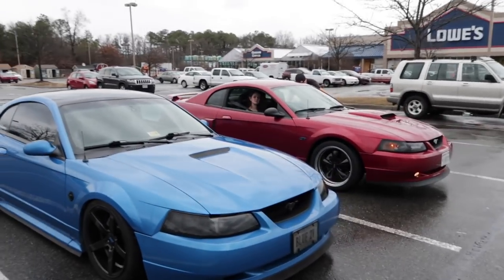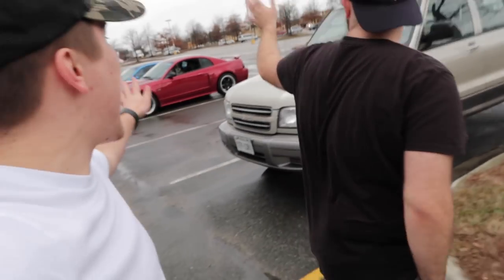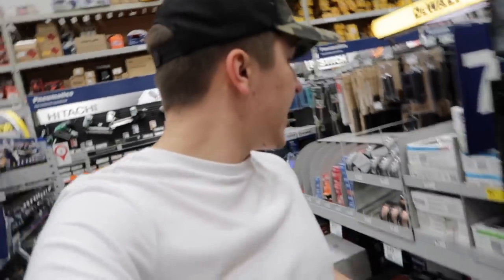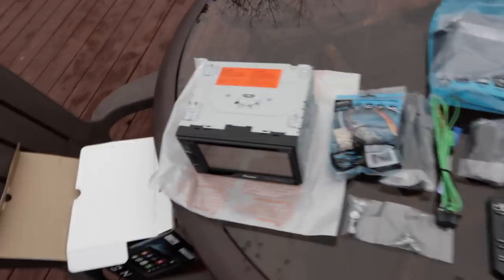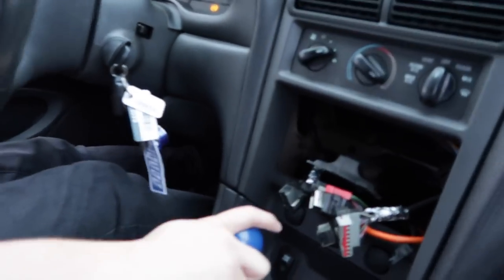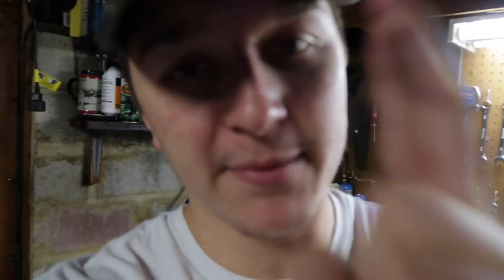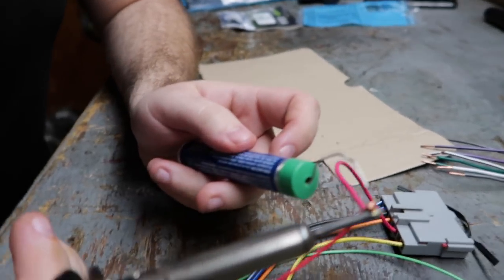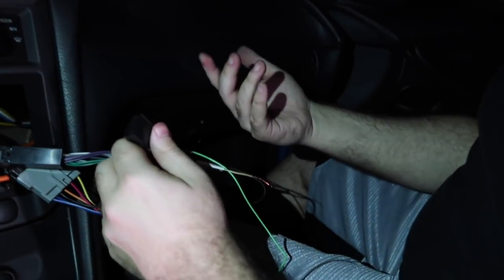RE-DO BLUE: New Touchscreen Radio! | Episode 44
This touchscreen Radio sure did beef up the interior! I love the way it turned out and cannot wait to get my seats in!

Upload Schedule
Monday
Wednesday
Friday or Saturday

Ballin